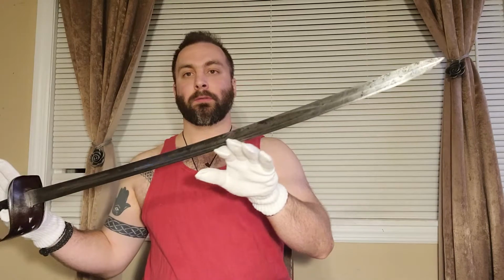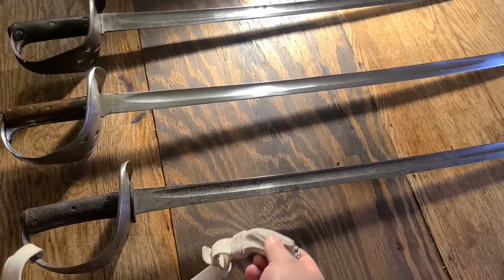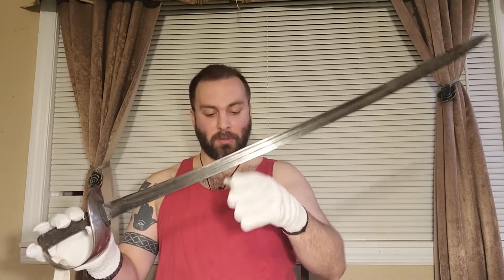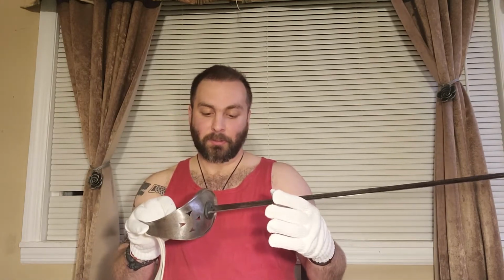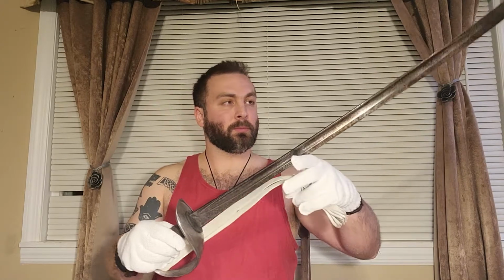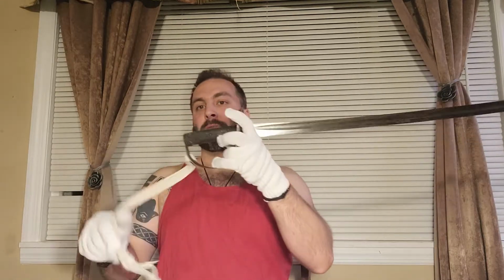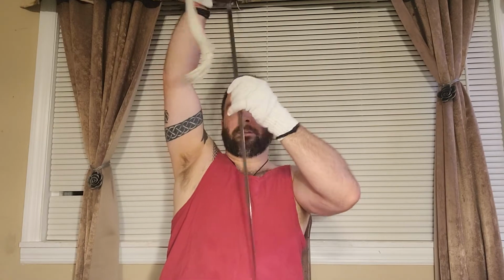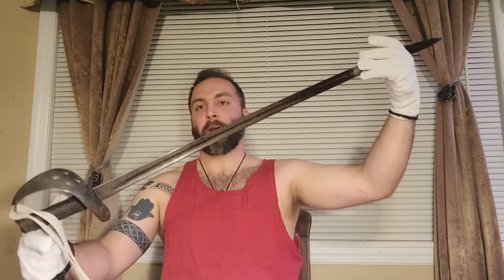p.1882 Cavalry Saber. (5th Dragoon Guards)